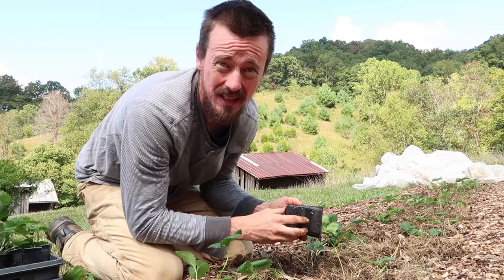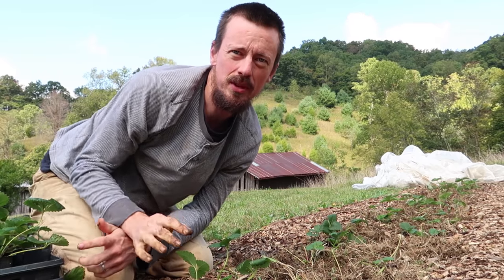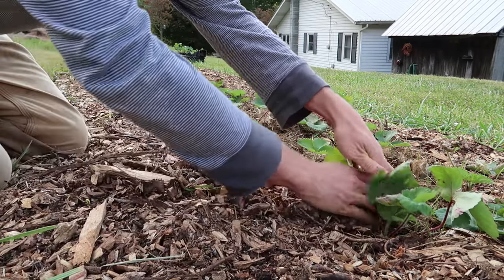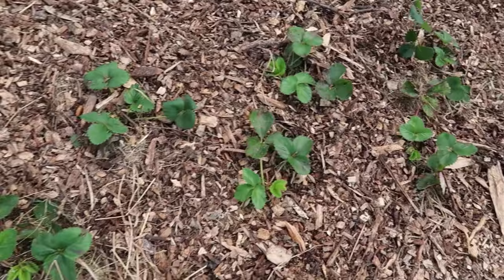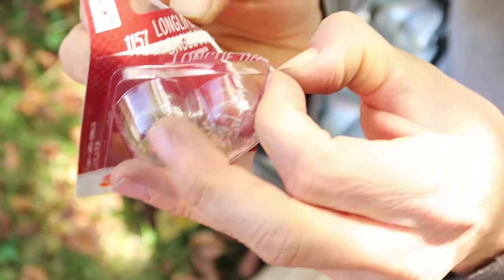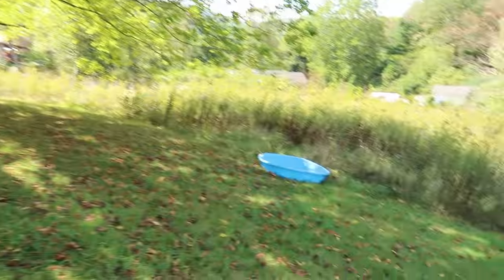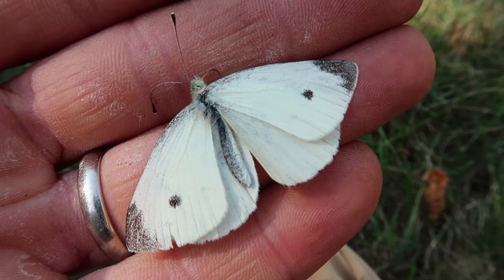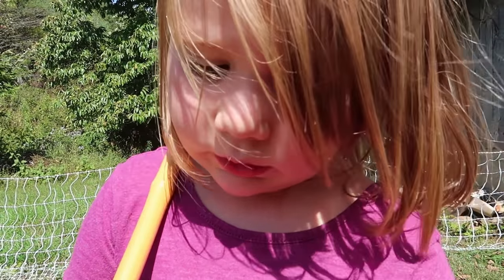Enemy In The Garden - CABBAGE MOTHS !!!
There's an enemy in the garden eating our cabbage plants! All of the brassica plants are being effected! We are using the most basic method of control: smashing one at a time.

Suggested Organic Pest Control For Cabbage Moth Larva and Other Insects Eating Your Garden
Why Amazon links? Well, we are hoping that with the tiny bit of extra income, we can truly realize our dream of having a productive Homestead!  This is a wonderful, FREE  way, y'all can help us fulfill that dream!  Every little bit helps! Thank you so much for your support.
Great Knife I Use Every Day: Mora Kniv